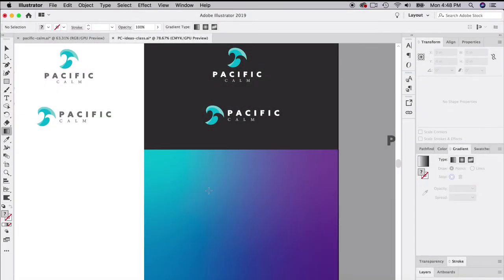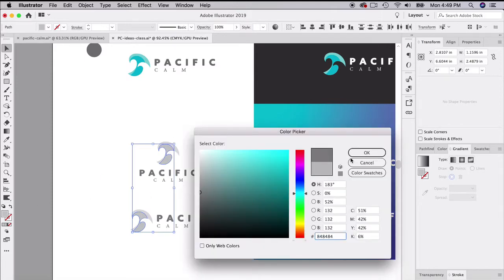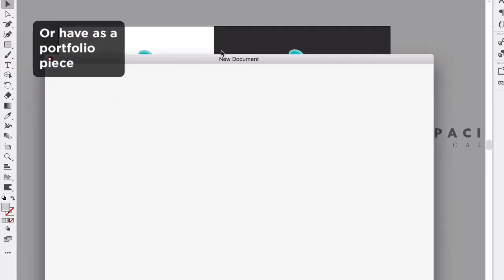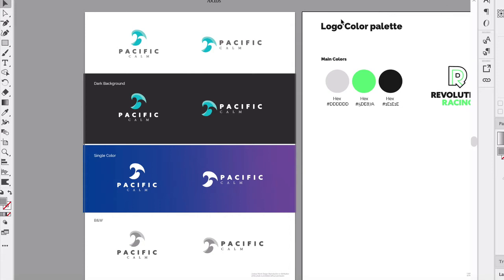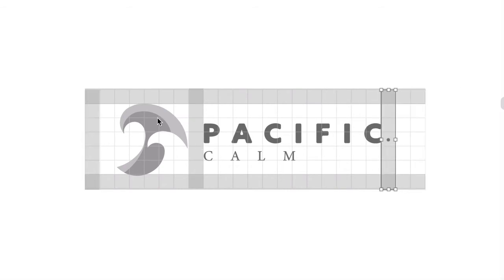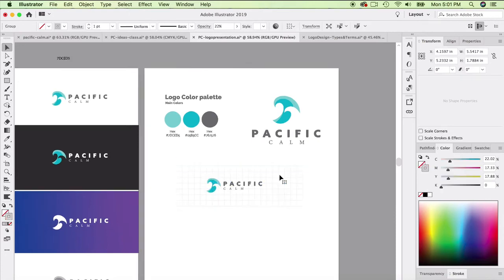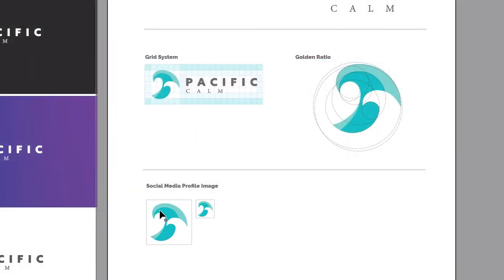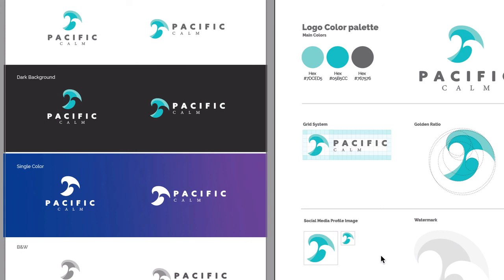38 Logo Design Presentations